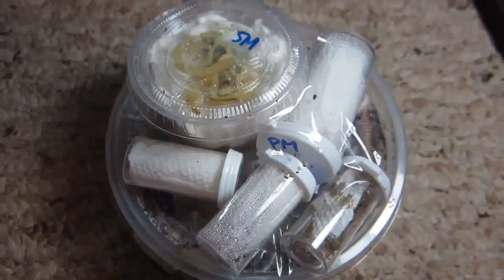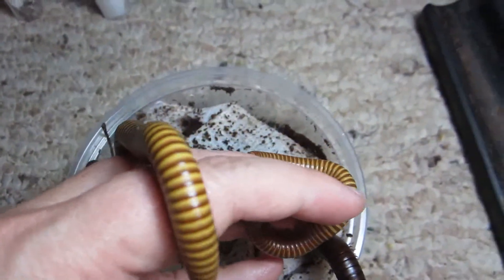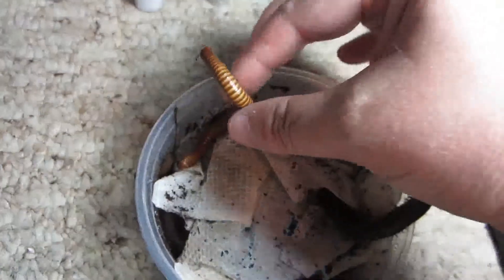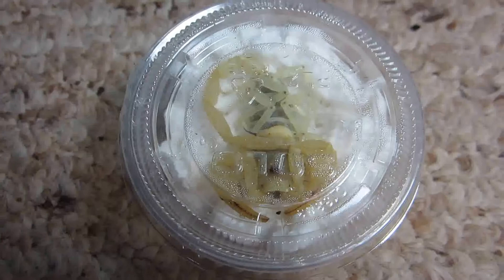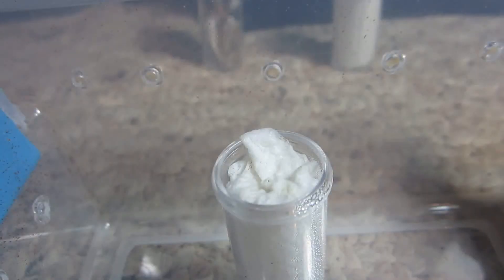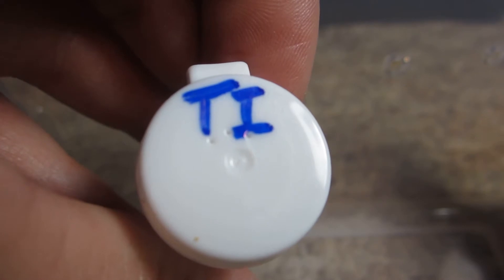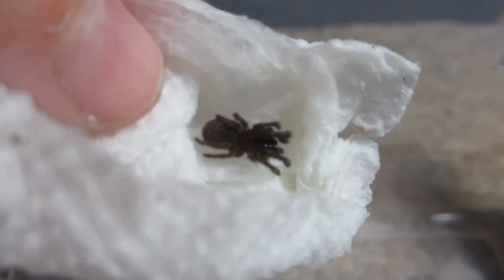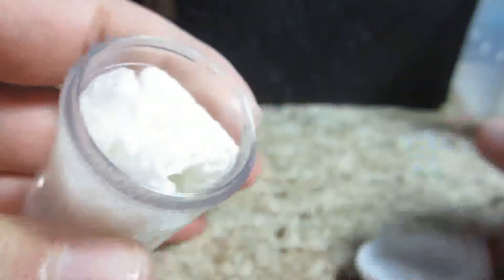New Tarantulas, Scorpion, and Millipedes!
New additions!